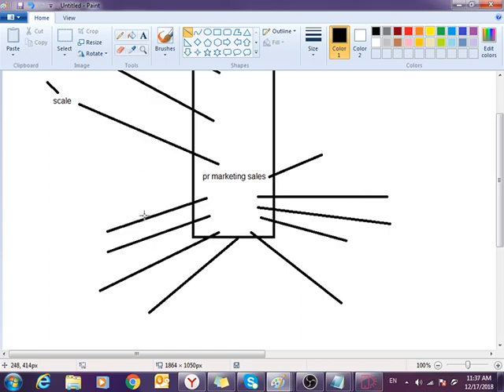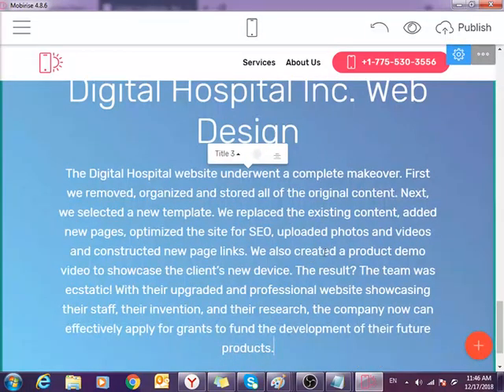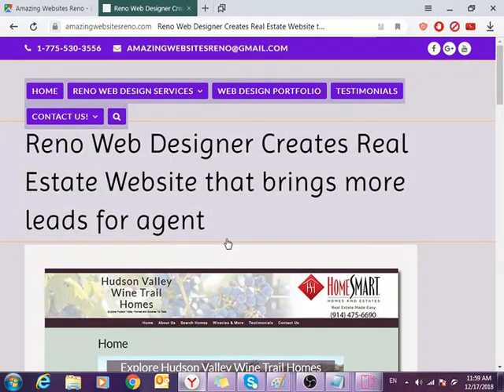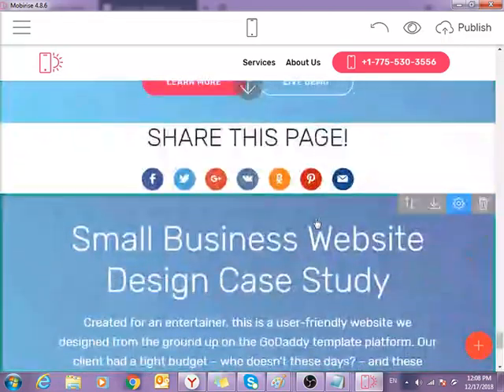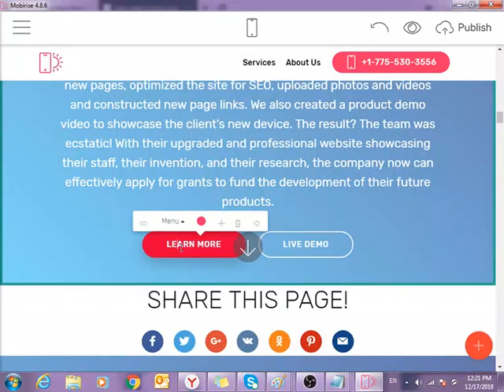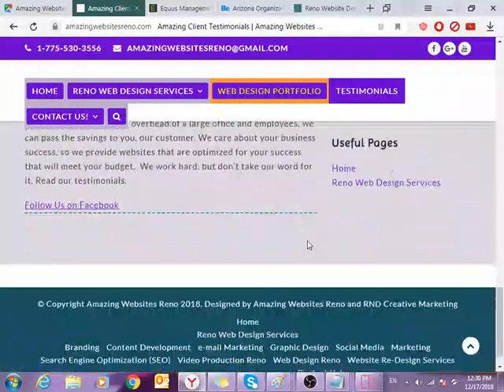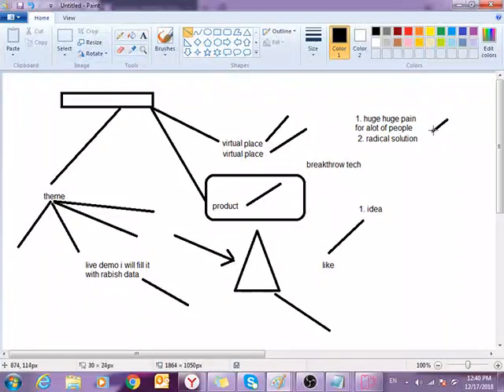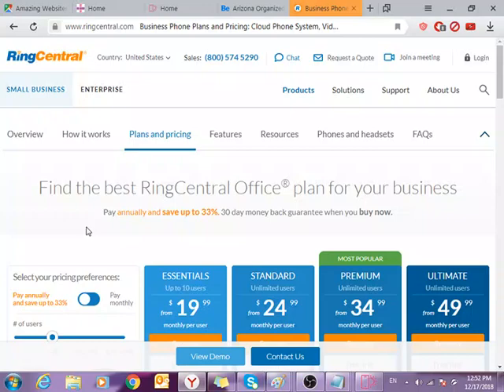feras building a website for : Amazing Websites Reno , Website designer p5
fears are we a help or not ? update website ? yes

1. idea ?  how what you do helps other ppl , individuals , entites ?

 ideas from the market ( 11 clients , entites  )

. Digital Hospital Inc. Web Design
The Digital Hospital website underwent a complete makeover. First we removed, organized and stored all of the original content. Next, we selected a new template. We replaced the existing content, added new pages, optimized the site for SEO, uploaded photos and videos and constructed new page links. We also created a product demo video to showcase the client’s new device. The result? The team was ecstatic! With their upgraded and professional website showcasing their staff, their invention, and their research, the company now can effectively apply for grants to fund the development of their future products.

REQUIST A CALL BACK
LIVE WEBSITE
SHARE THIS PAGE!

. Professional Organizer Website
Our client had hired a web designer to start her project, but she needed someone to quickly complete the work and take it to the next level with a YouTube channel and a URL for the slide show she had created. We built all of the services pages, uploaded content (text and photos), and made the other improvements the client requested, such as enabling SEO with keywords so that she could compete more effectively in her area. We also set up a Google Plus business account tied to her website to help her with optimization.

Some clients just need someone to improve and optimize their websites. Sometimes they do them on their own; at other times, they enlist friends or family to do them. In these instances, it sometimes takes a bit more time to get everything done in their desired time frame. By hiring Amazing Websites Reno, our client got the job done in a few days and she was off and running with new business cards and a website she could be proud of.

previous post: Reno Website Design – Sample H

LIVE WEBSITE
SHARE THIS PAGE!

. Reno Website Design – Sample Healthcare Website
Nevada Health Center’s corporate office in Carson City needed new branding and a new website. Amazing Websites Reno Web Design created an attractive new logo and utilized Word Press to build a beautiful new website that would reach those people in Nevada and beyond who are looking for affordable healthcare.

Amazing Websites Reno created a simple home page and made sure all relevant news stories and events would be displayed on the slider. We also worked hard to incorporate a map pinpointing all of our client’s locations. We significantly improved SEO in the back end because the SEO in our client’s previous website didn’t help site visitors find the many services our client offers. Nevada Health Centers now has a fun and functional website which we created from start to finish.

LIVE WEBSITE
SHARE THIS PAGE!

clear call to actions ? easy navigation menu ? how what you do helps other ppl , individuals , entites ?
business name : Amazing Websites Reno
Link to share :
2. structure
3. design
4. animation
5. progrmaming
6. pull marketing ( maybe pr , a value every 30 minutes )
7. push marketing
8. sales here is your list of contacts .

. feras  :  have an idea to test it ? need a website designer ?
Helping you and your teams to grow your business , we answer how many new clients/customers for Today ,  by web based solution(s) to generate new leeds , we help you to focus on values to the market virtual place with daily wealthy habits as prove of action to generate a state of mind " what it is about ? "

. updating websites for pull marketing and push marketing , websites with wealthy habits on daily basis ( creating books & webinars )

Create awesome mobile-friendly websites! No coding and free.